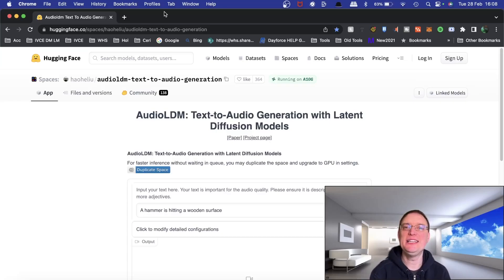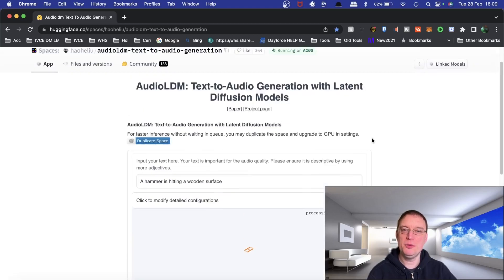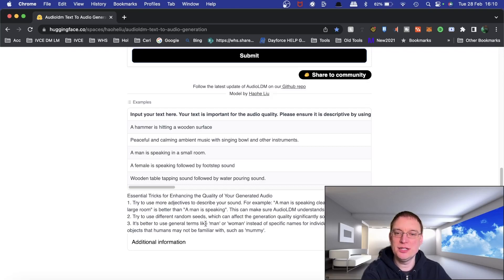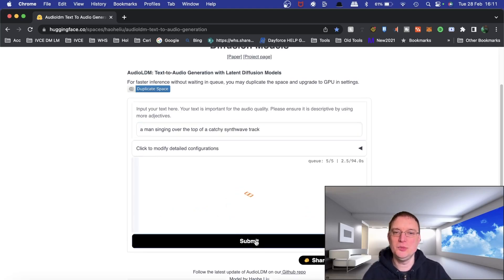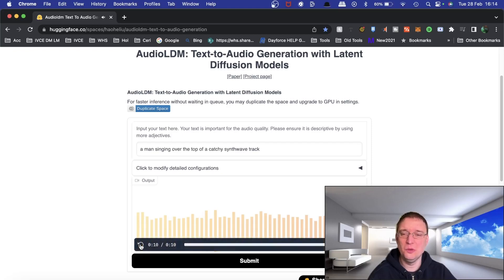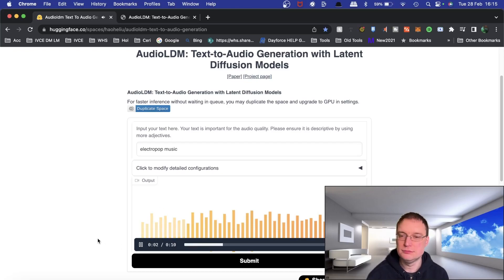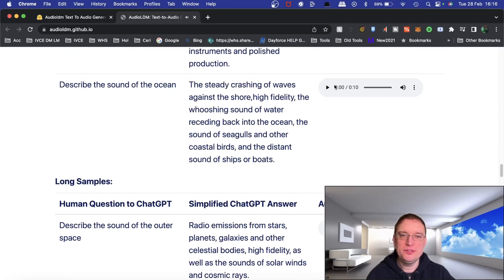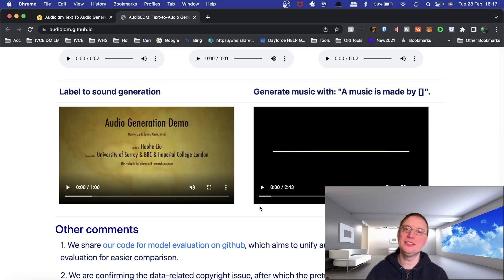Generate Sound Samples from Text Prompt for Free - AI